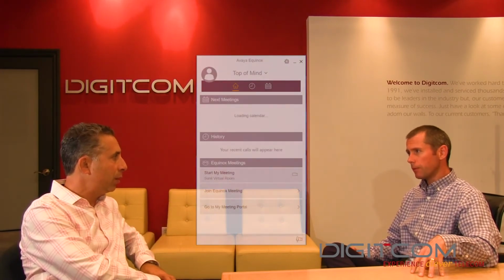Jeff and Ejaye Discuss Avaya Equinox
Interested in Avaya Equinox? Come to Avaya's event with Digitcom September 20th!